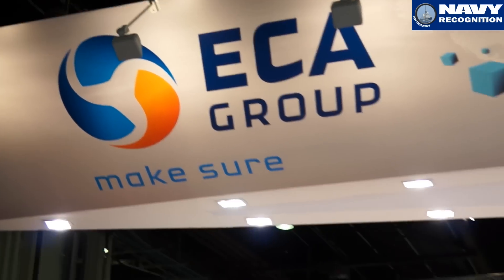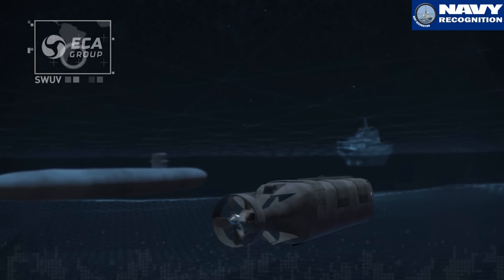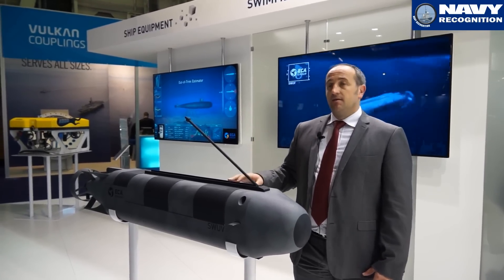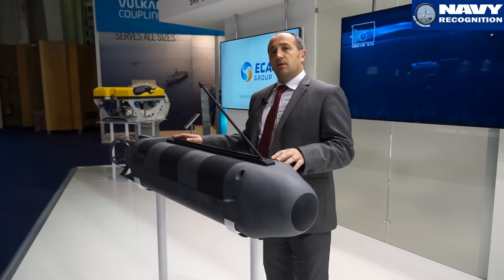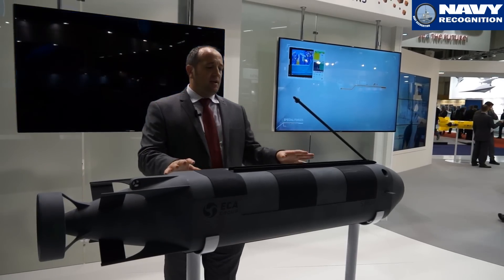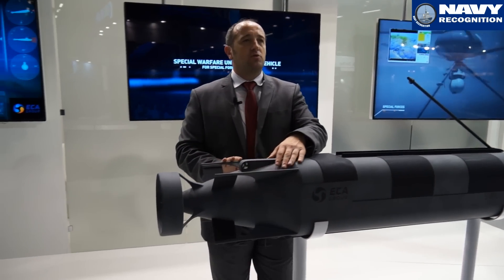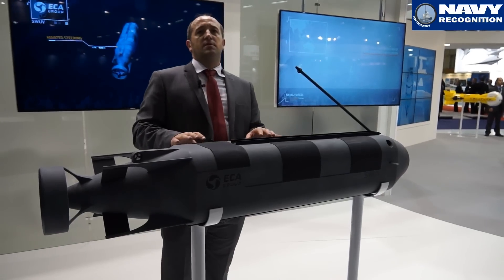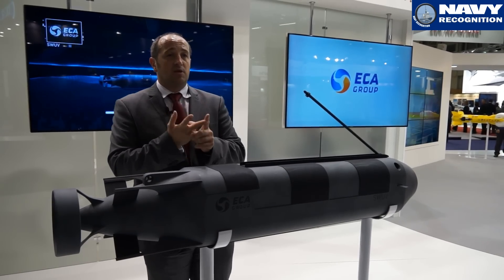ECA Group SDV / SWUV French Navy Combat Divers Special Forces Euronaval 2014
ECA Group of France is showcasing for the first time its "SWUV", the future swimmer delivery vehicle (SDV) of the French Navy. This SDV was designed by ECA Group, in cooperation with the French procurement agency (DGA) and French Navy combat divers, for troop delivery and stealth coastline intervention missions.